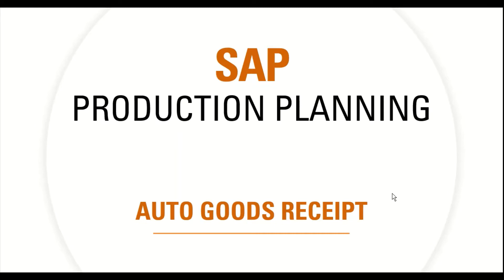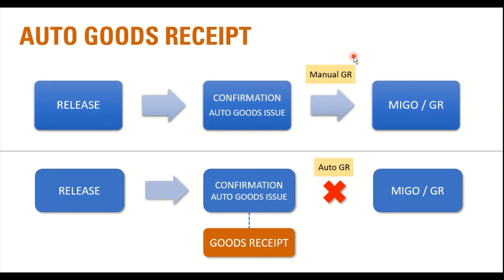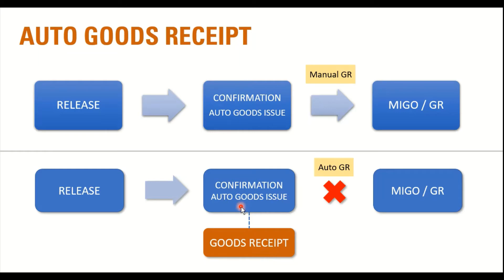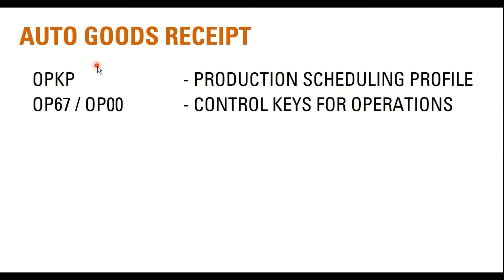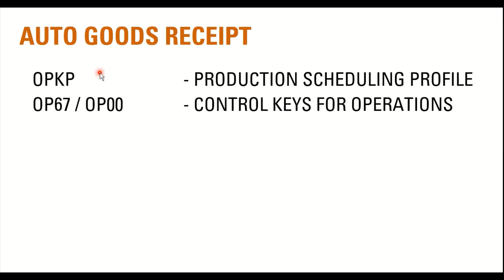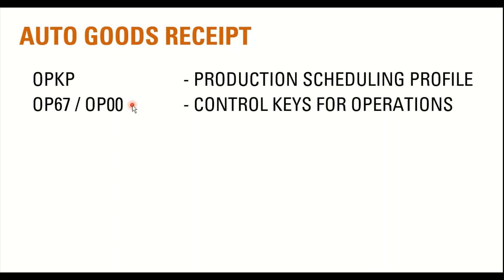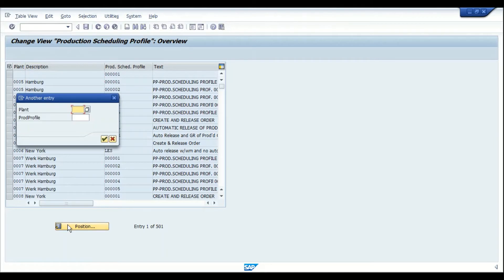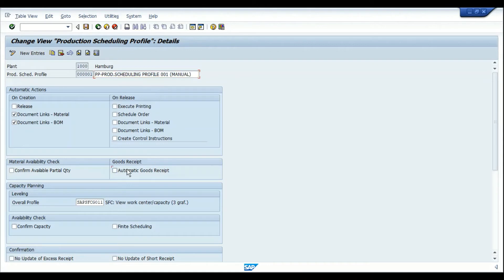How to setup Auto GR in SAP PP | SAP Demo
Auto GR - Configuration setup and Master data objects in SAP Production Planning module for activating auto goods receipt indicator.

OPKP   - PRODUCTION SCHEDULING PROFILE
OP67 / OP00  - CONTROL KEYS FOR OPERATIONS